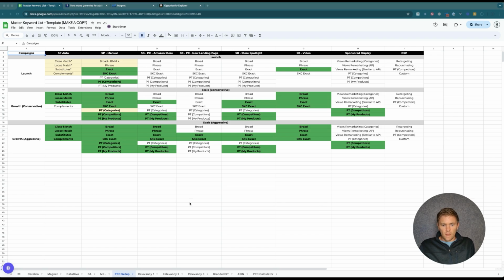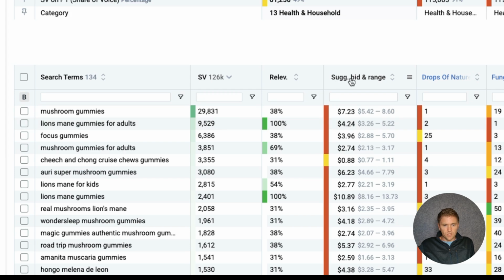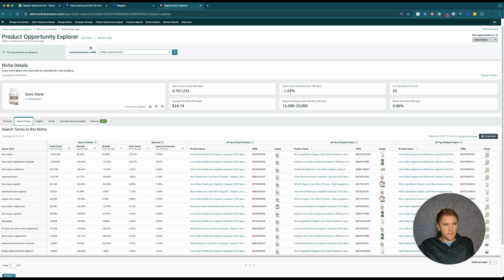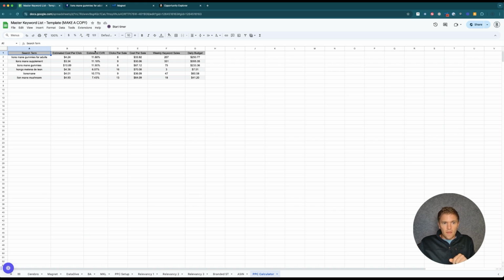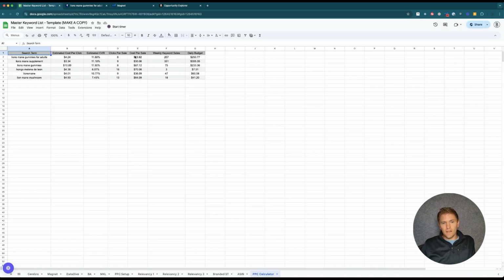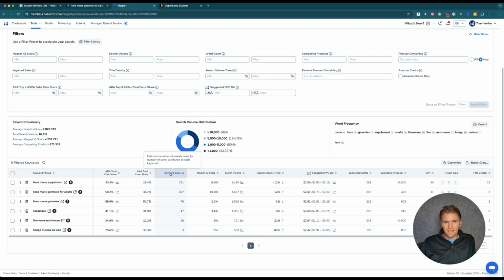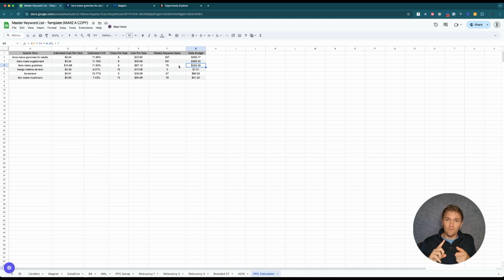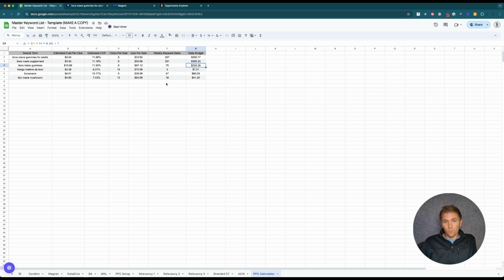Amazon PPC Budget Calculation For Launch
In this video we look at how to estimate your PPC launch budget using a variety of data sources and our master keyword list template.

🚀 Save %20 on Data Dive or use code BRANDMASONS

🔥 Save $500 on the best Amazon FBA course and community with code TOM500 - honestfba.com